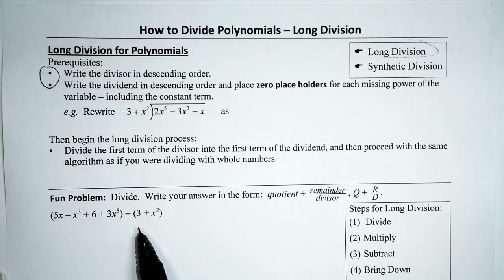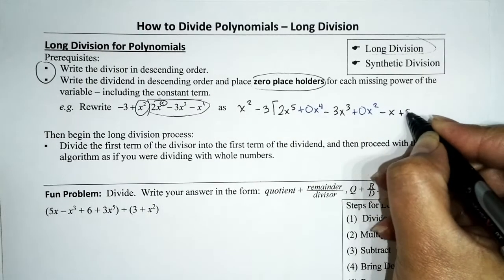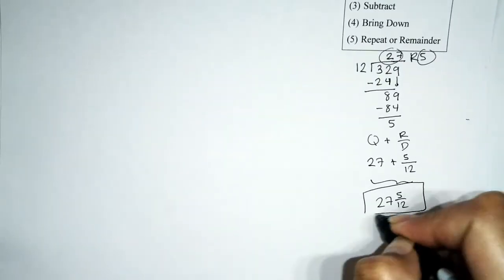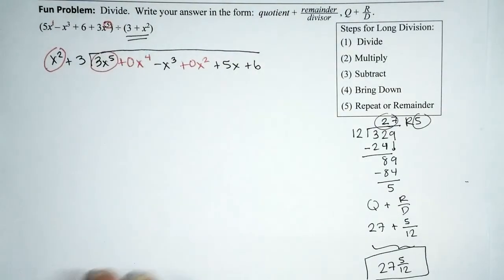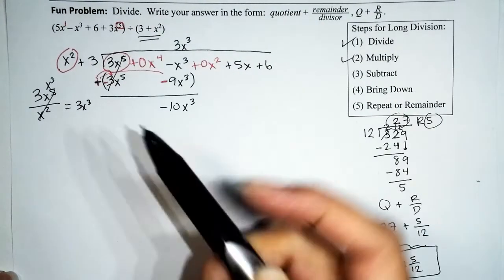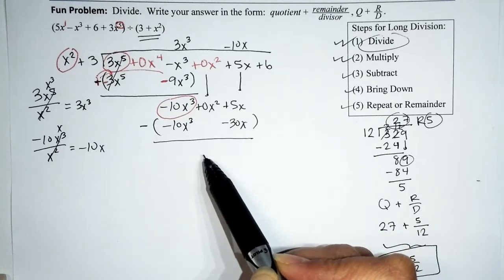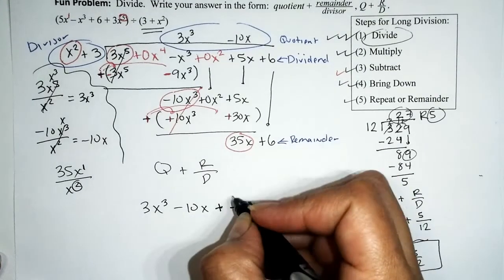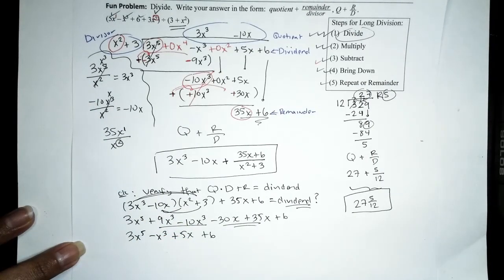How to divide polynomials by using long division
In this video we talk about how to divide 2 polynomials by using long division.  We also talk about how to check the answer.  Zero place holders are used in the example shown.

Problem:  (5x - x^3 + 6 + 3x^5 ) ÷ (3 + x^2)